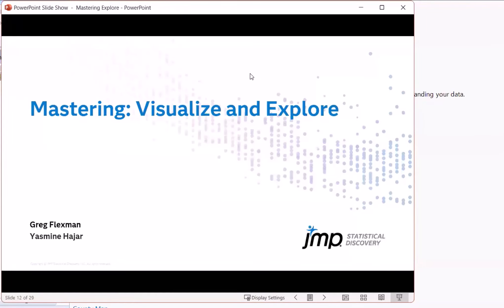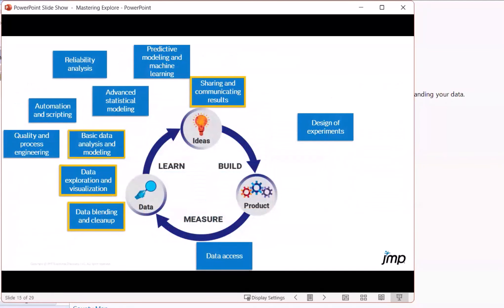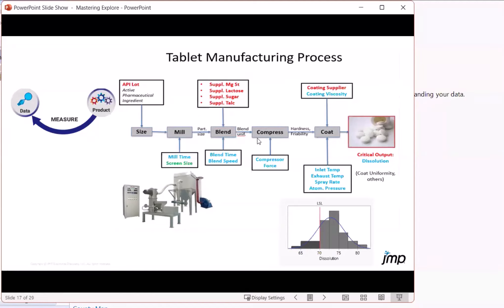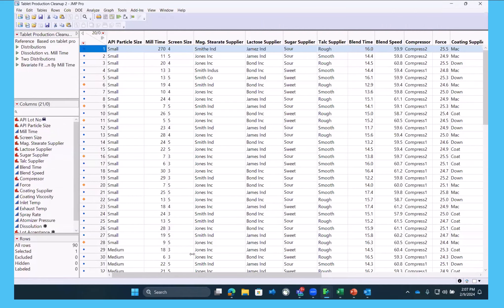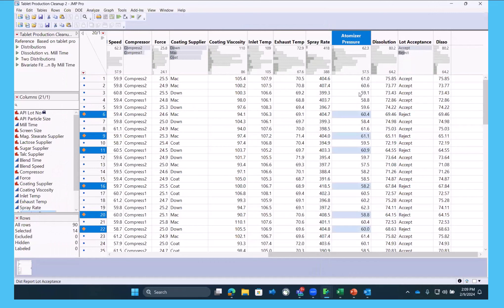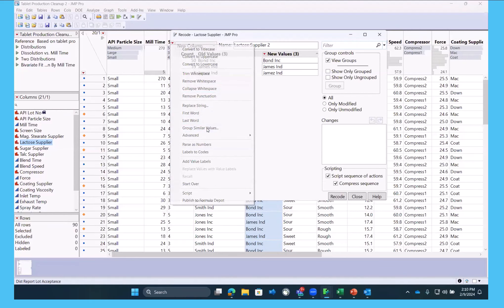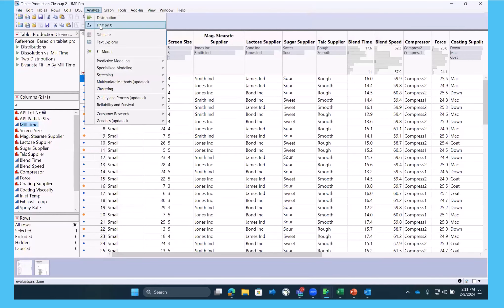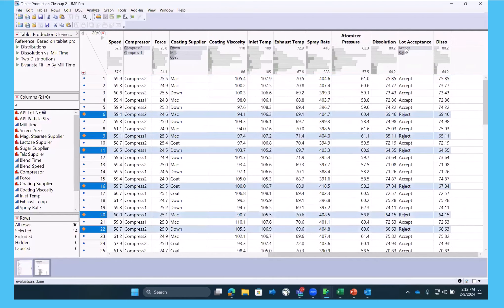(Mastering JMP) Visualizing and Exploring Data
Learn how to uncover relationships visually to identify and correct missing information, review key summary statistics, and examine subsets of interest uncovered during exploration.

00:00 Visualizing as Part of the Learn, Build, Measure Cycle
01:39 Understanding the Case Study Data
03:35 Using Distribution Column Headers to Interactively Examine Factors
05:20 Identifying Data Issues and Correcting Them Using Recode
06:41 Idenitfying and Handling Outliers